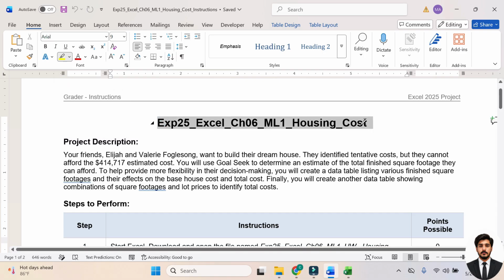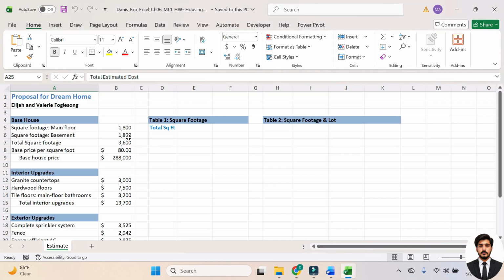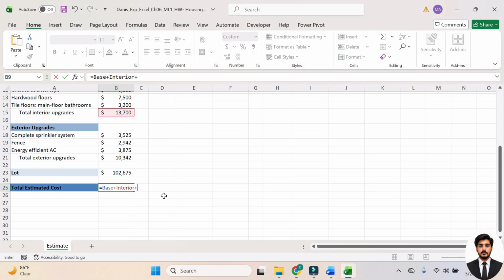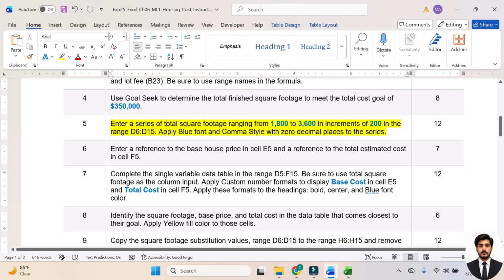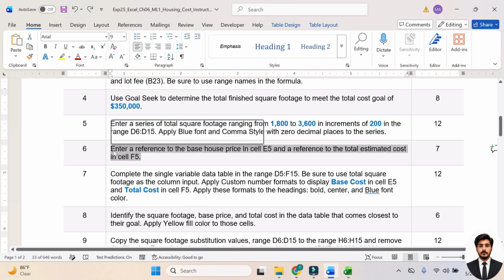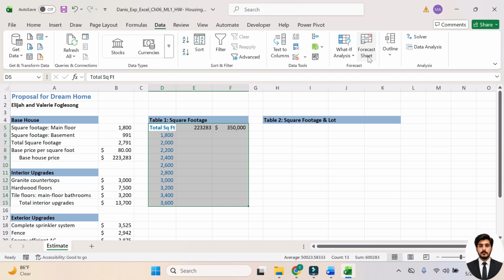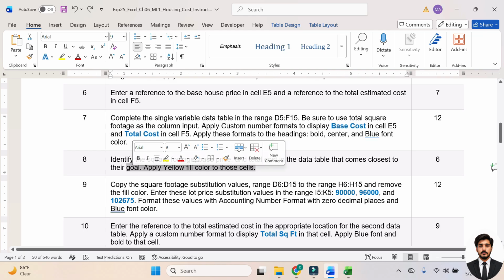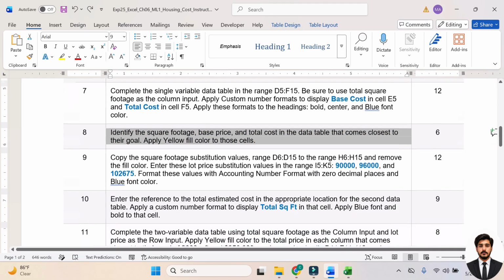Exp25_Excel_Ch06_ML1_Housing_Cost | excel chapter 6 ml1 housing cost | Excel Chapter 6 Mid-Level 1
1 Start Excel. Download and open the file named Exp19_Excel_Ch06_ML1_HW-Housing Cost.xlsx. Grader has automatically added your last name to the beginning of the filename.
2 Assign the range names B9 (Base), B15 (Interior), B21 (Exterior), B23 (Lot).
3 Enter a formula in cell B25 to calculate the total estimated cost. The total estimated cost is the sum of the base house price (B9), total interior upgrades (B15), total exterior upgrades (B21), and lot fee (B23). Be sure to use range names in the formula.
4 Use Goal Seek to determine the total finished square footage to meet the total cost goal of $350,000.
5 Enter a series of total square footage ranging from 1,800 to 3,600 in increments of 200 in the range D6:D15. Apply Blue font and Comma Style with zero decimal places to the series.
6 Enter a reference to the base house price in cell E5 and a reference to the total estimated cost in cell F5.
7 Complete the single variable data table in the range D5:F15. Be sure to use total square footage as the column input. Apply custom number formats to display Base Cost in cell E5 and Total Cost in cell F5. Apply these formats to the headings: bold, center, and Blue font color.
8 Identify the square footage, base price, and total cost in the data table that comes closest to their goal. Apply Yellow fill color to those cells.
9 Copy the square footage substitution values, range D6:D15 to the range H6:H15 and remove the fill color. Enter these lot price substitution values in the range I5:K5: 90000, 96000, and 102675. Format these values with Accounting Number Format with zero decimal places and Blue font color.
10 Enter the reference to the total estimated cost in the appropriate location for the second data table. Apply a custom number format to display Total Sq Ft in that cell. Apply Blue font and bold to that cell.
11 Complete the two-variable data table using total square footage as the Column Input and lot price as the Row Input. Apply a Custom number format to the reference to the formula cell. Apply Yellow fill color to the total price in each column that comes closest to their goal.
12 Format results in both tables with Accounting Number Format with zero decimal places.
13 Create a scenario named Ideal Costs, using Base price per square foot and Lot fee (use cell references). Enter these values for the scenario: 80, 102,675.
14 Create a scenario named Increased Costs, using Base price per square foot and Lot fee (use cell references). Enter these values for the scenario: 100, 110,000.
15 Create a scenario named Low Costs, using Base price per square foot and Lot fee (use cell references). Enter these values for the scenario: 60, 80,000.
16 Generate a scenario summary report using the cell references for Price per square foot and Lot Fee. Add the appropriate formatting to the newly created report
17 Save and close Exp19_Excel_Ch06_ML1_HW-Housing Cost.xlsx. Exit Excel. Submit the file as directed.